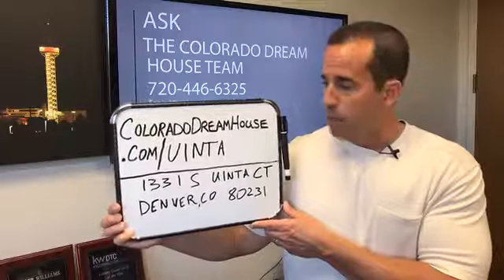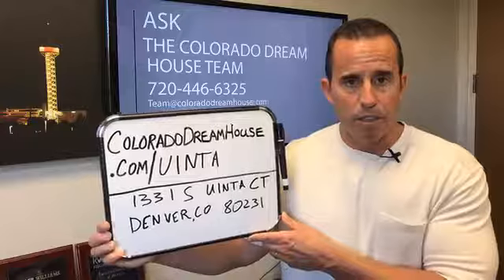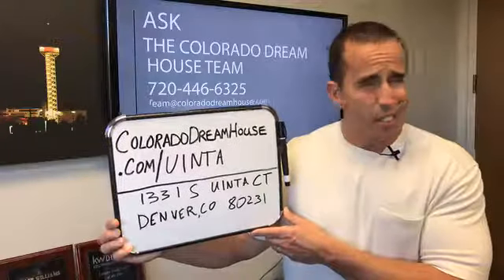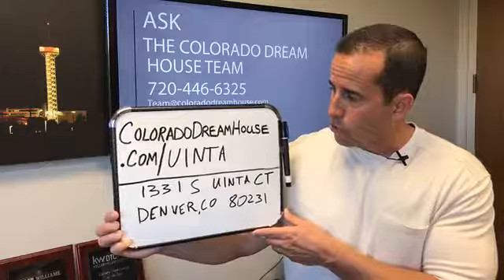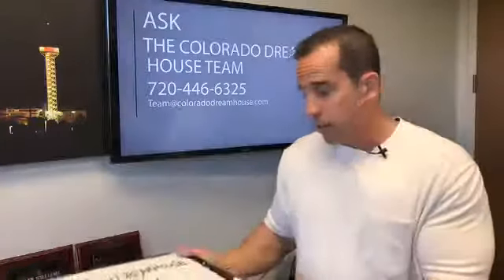New Development in Douglas County Called Sterling Ranch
Dan Polimino gives a spotlight on a new development in Douglas County called Sterling ranch.

He'll also be discussing new construction communities and the rules you should be using when deciding to invest in real estate.